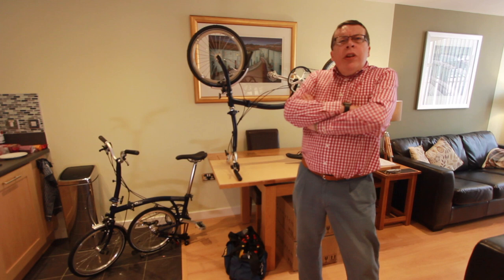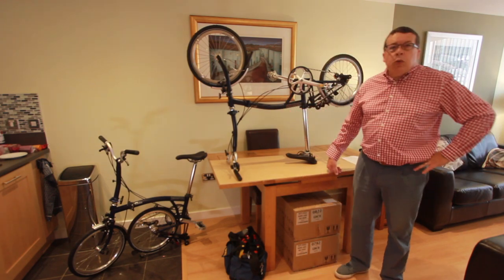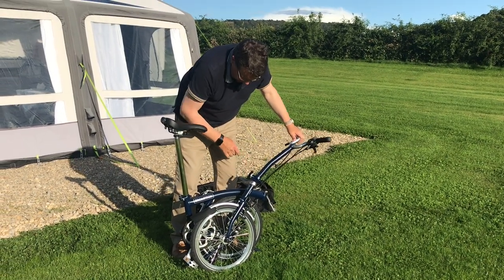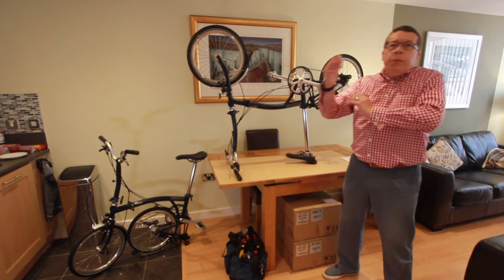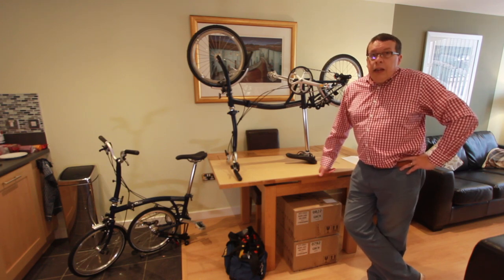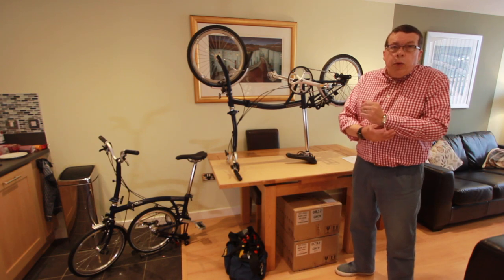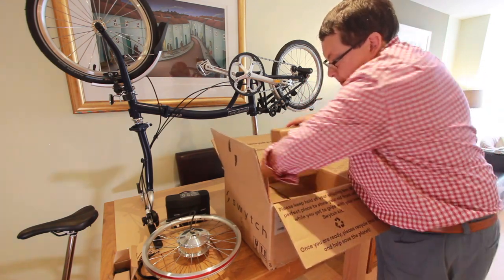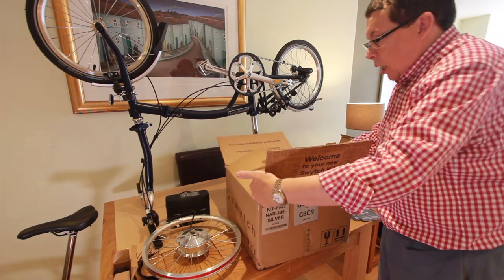A Bike for Caravan and Boat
Matsons on the move.
Another Matsons on the move video presenting a cheaper way of procuring an electric Brompton bike.
As we in Lockdown 2.0 in England we are unable to tour in the caravan so we are trying to keep ourselves entertained with some video content on our channel and making preparations for touring after lockdown and making progress with our new narrowboat design that will be commenced next year too.

Feel free to comment on the video if you need any advice on the Brompton Bike or the Swytch conversion kit although I don't profess to be a specialist in either and I am clearly not an experienced cyclist.